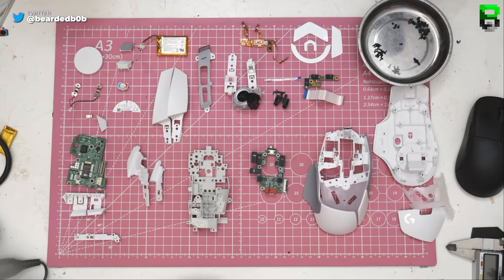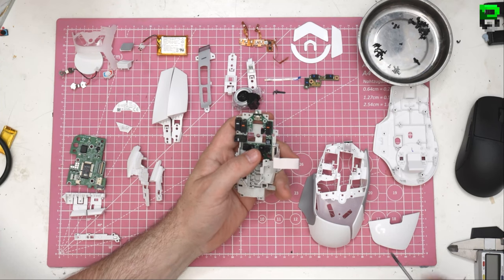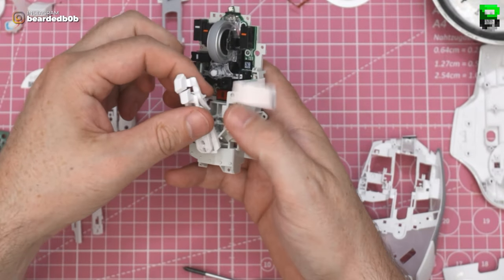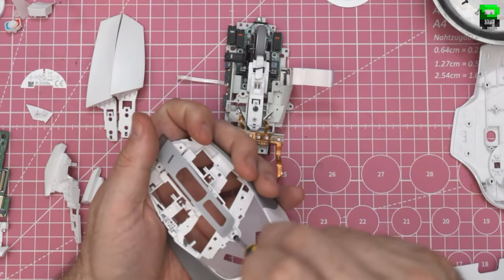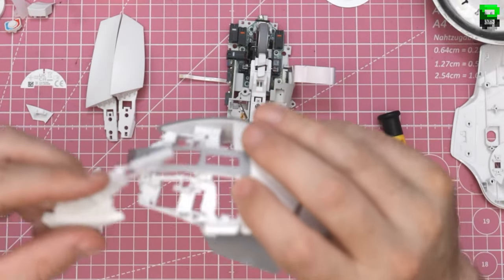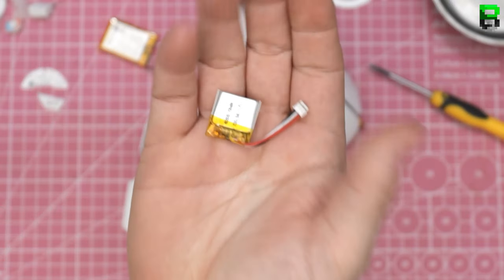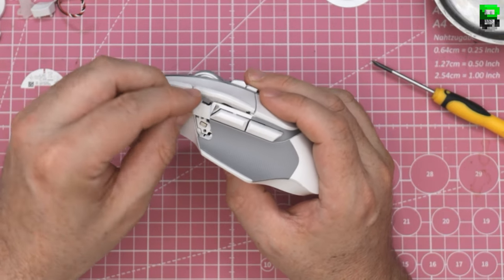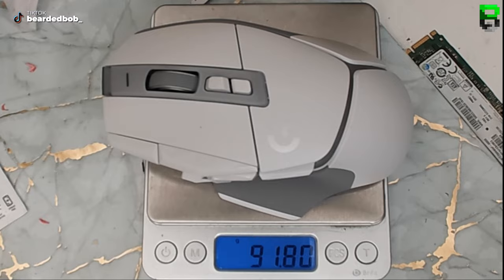LIGHTEN IT WITHOUT DAMAGING IT: Logitech G502x Weight Reduction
In this video, we show you a non-destructive method to reduce the weight of your Logitech G502x gaming mouse for faster movement and improved control. Unlike other mods, this method does not involve taking apart the mouse and risking damage to its internal components. Instead, we will show you how to use removable weight-tuning cartridges and other non-invasive techniques to achieve the desired weight reduction. This mod is perfect for competitive gamers or anyone looking for a more lightweight and agile mouse without the risk of damaging their device. We'll also give you tips on how to test it for optimal performance.

►Timestamps
00:00 intro
00:11 explaining the mod
01:15 putting back together
03:32 new battery
04:29 showing the final look
04:37 new weight